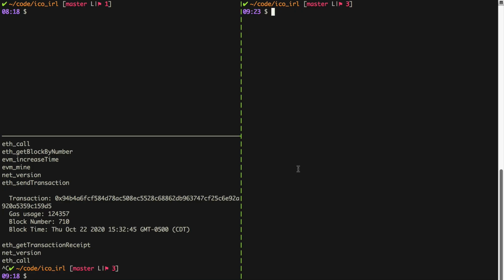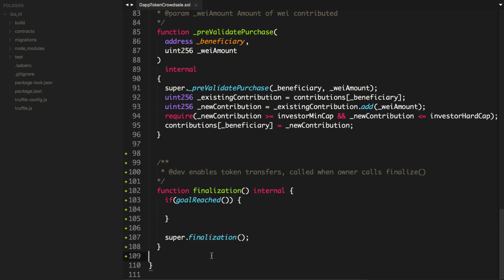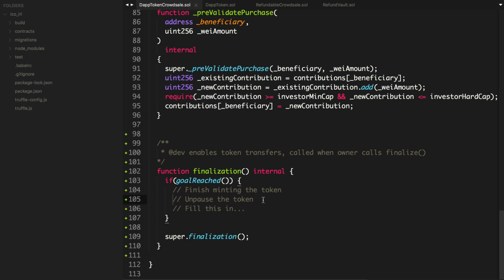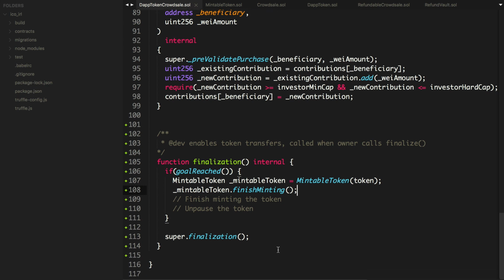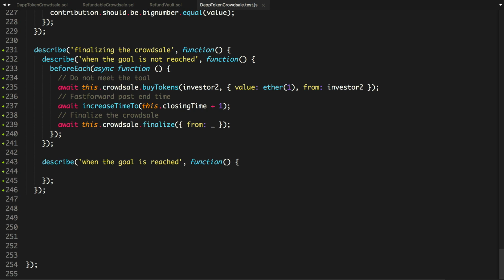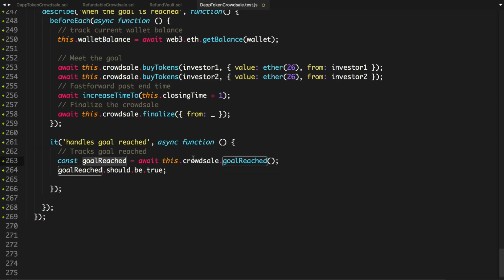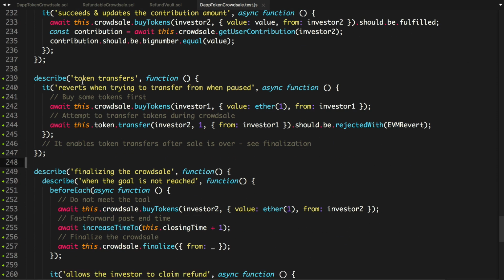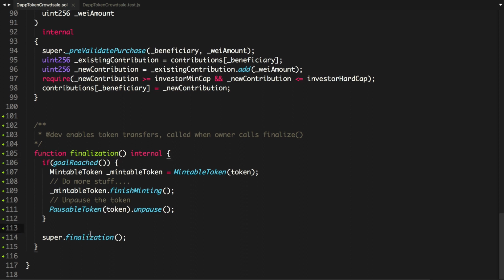Finalize a Crowdsale - #10 Real World ICO on Ethereum